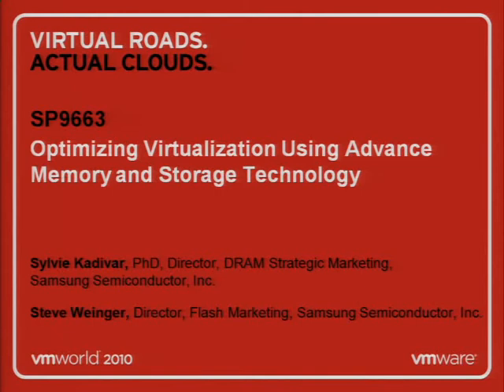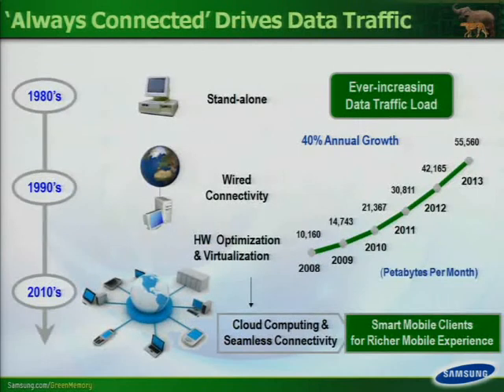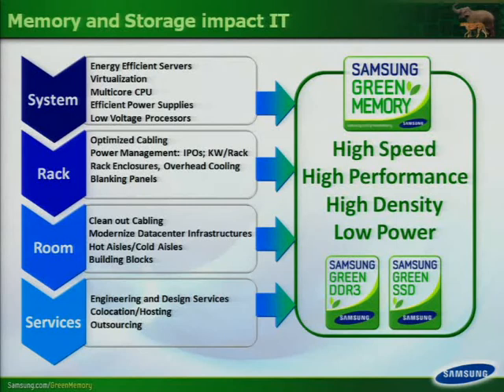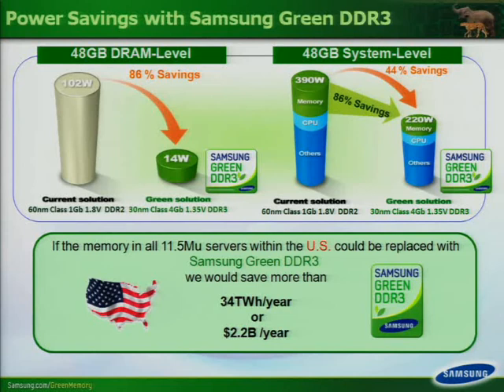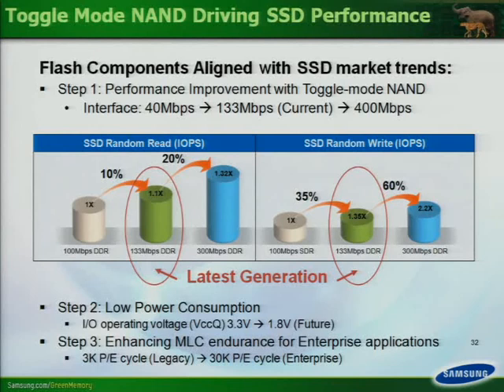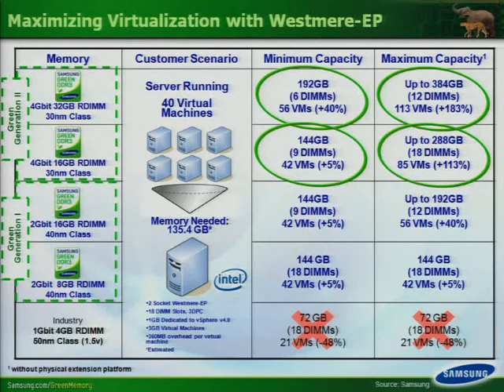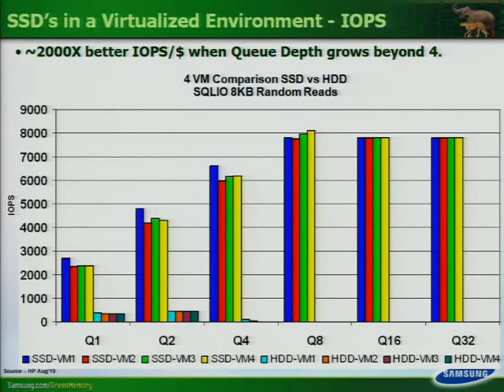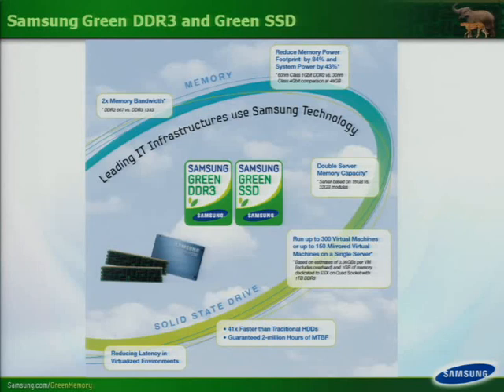VMware world SP9663-Optimizing Virtualization Using Advance Memory and Storage Technology